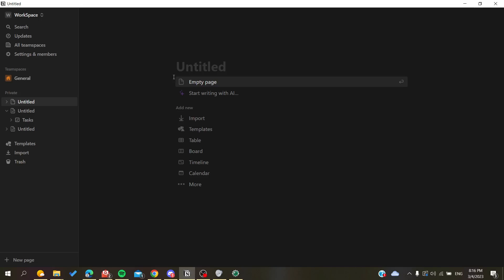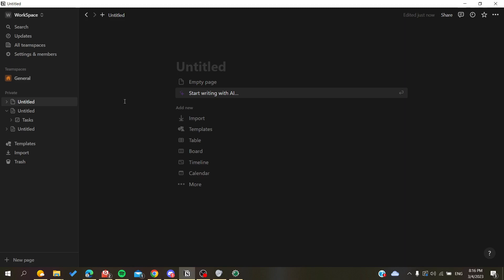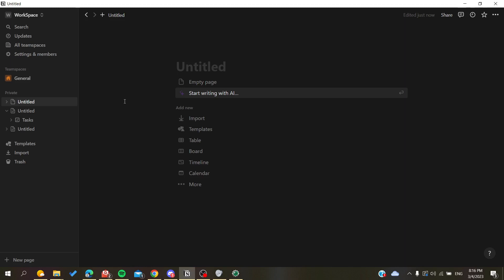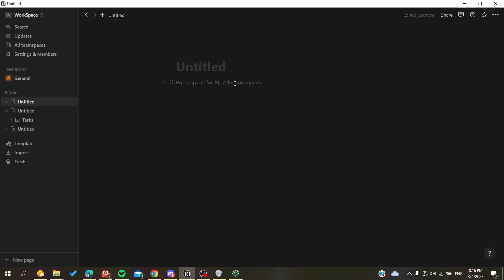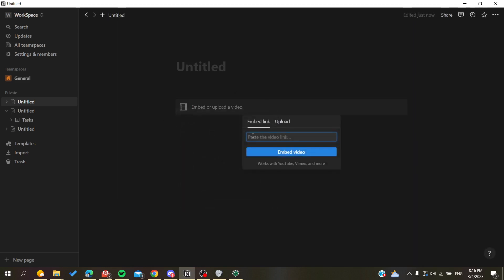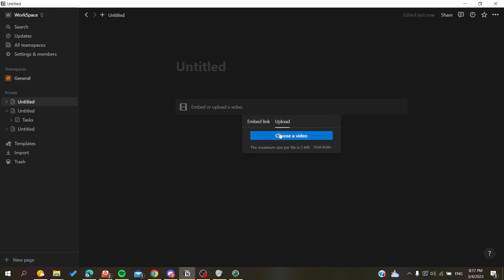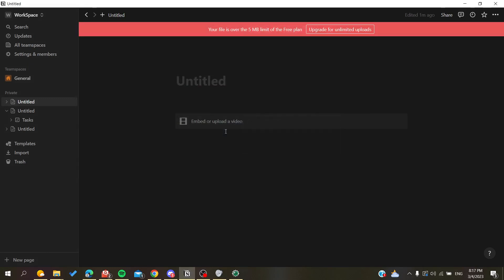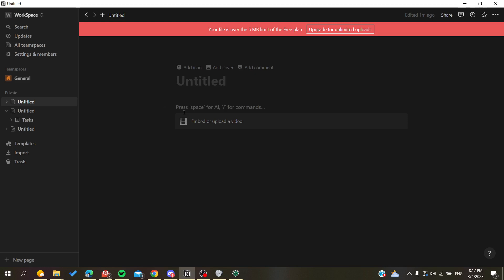How To Add Videos Notion Tutorial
Today we talk about add videos in notion,notion tips,add videos notion,notion tutorial